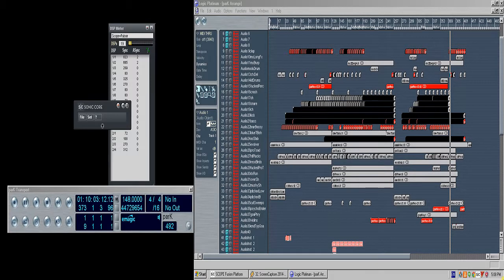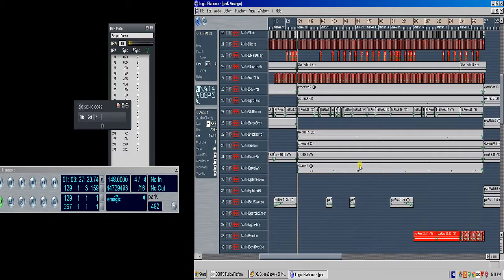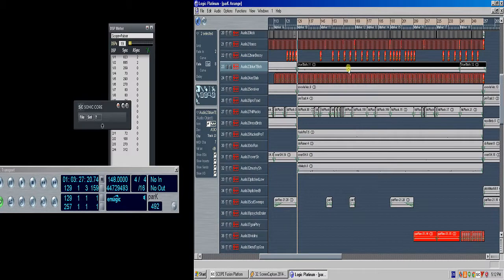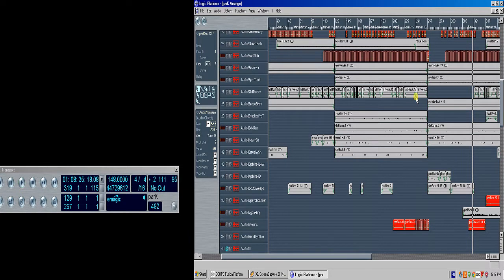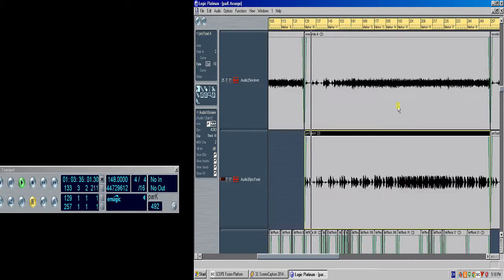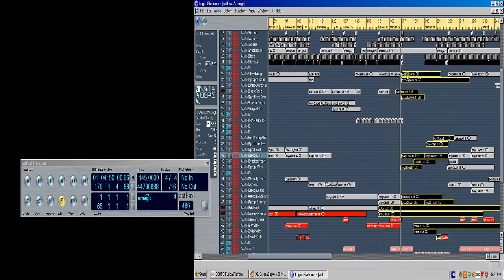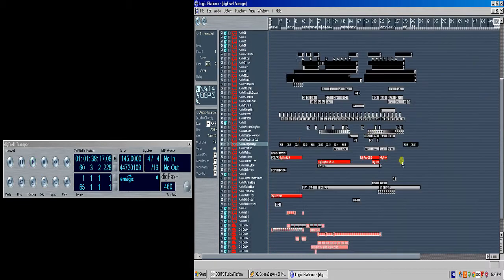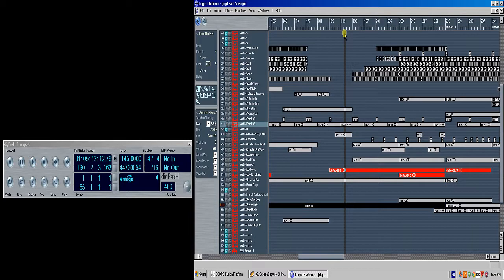Faxi Nadu - Harmonic Layering and Hypnotic Trance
we've been exploring some "new" production methods and way of thinking lately, and when we tell our friends about it they indicate they don't really get what we mean. it is in strict terms "progressive" but the end result doesn't have a lot in common with the prog sound and vibe.

instead of working with a short loop and expanding it, we are starting with a really long loop to begin with - 128, 256 bars. each channel evolves within that loop, some can be as hooks and some can be with evolving scoring, but the idea is that the automations evolve and dynamically change each channel, almost all the channels have a ton of delay with massive feedback, and as more channels are introduced the interaction between them creates harmonizing and story. the channels pretty much all run at the same time together, with little interference in editing, for many minutes. there is little room for a huge bass or a lot of drums because the synth layers "steal" the spectrum. the snare and hats evolution and interaction provide the progression of the groove.

end result - almost a new subgenre - part goa, part prog, part something else. there is no instant gratification smash-the-dancefloor type of vibe with this, but it is very deep and mushroomy. you get something that is both oldschool and simplistic, yet clever and refined, i would dare say "classy" and very musical, like waves of an ocean.